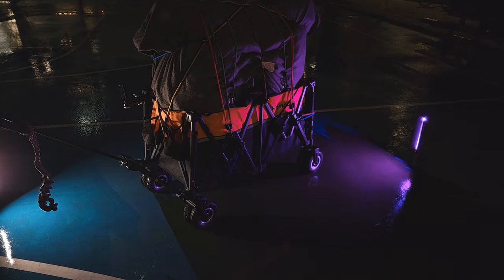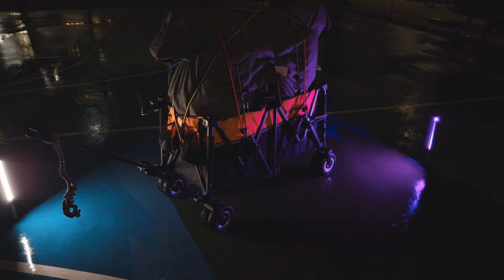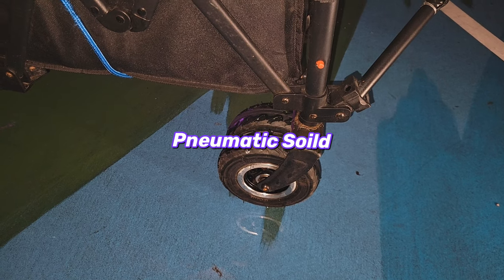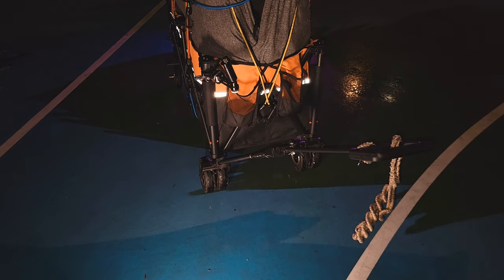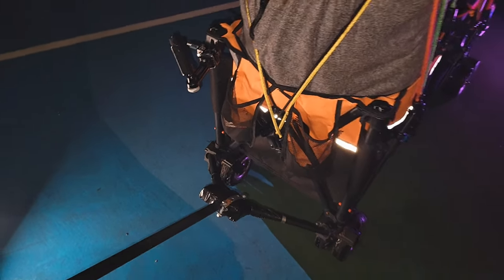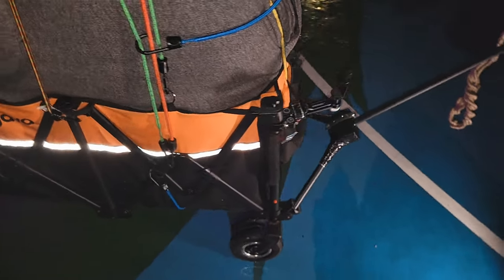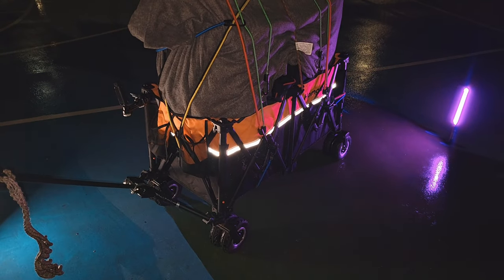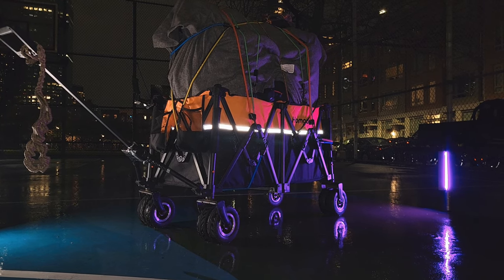The Ultimate Foldable and Collapsible Personal Wagon Upgrade EVER! (SUPPORTS 500LBS)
This video was edited with ‎@Videoleap and audio tracks by videoleap
This is my update on the foldable wagon Homgava Collapsible Wagon and the @JBWeldDIY J-BWeld and the process I made on the way with this DIY fix on this Amazon wagons that I'd continue to waste money on and now I've found. @amazon knows that I'd continue to make more and more purchases of these types of wagons and they should have emailed me about my complaints. But instead, they blocked me and removed some of my reviews for these wagons.

Wheel Replacement - Deror Longzhuo 200x50 Scooter Wheel, Solid Tire, 6.5in
L-faster 6X2 Inflation Tire Wheel Use 6" Tire Alloy Hub

Amazon links to items in the video (help support channel)
Maven Filters
Wagon Wheels replacement
Homgava Wagon
J-B Weld 8265S Original Cold-Weld Steel Reinforced
Homgava Collapsible Wagon

Shemagh Tactical Desert Wrap Keffiyeh Head Neck Arab Scarf
Cyberpunk Rogue Cowl Hood Scarf
Axlum 65W USB C Charger
Naivskb Skate Bearings 8 Pack (what I have in the wagon)